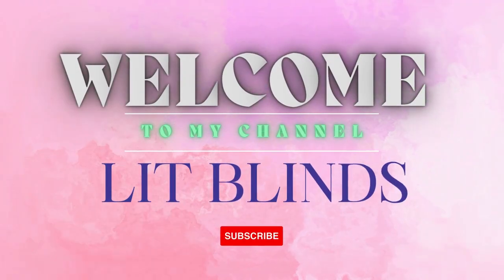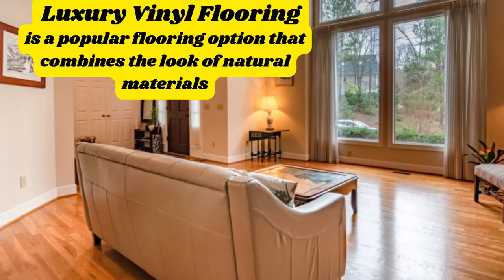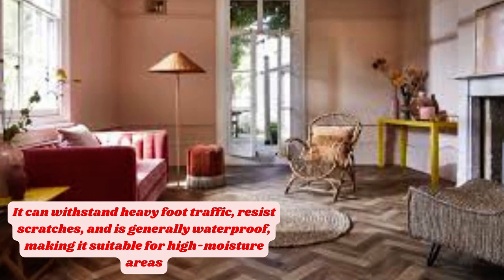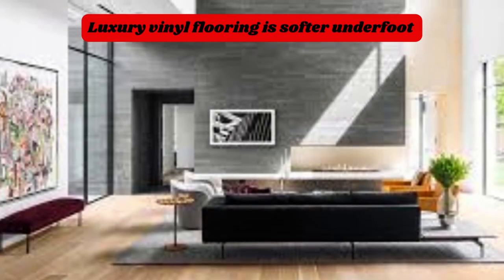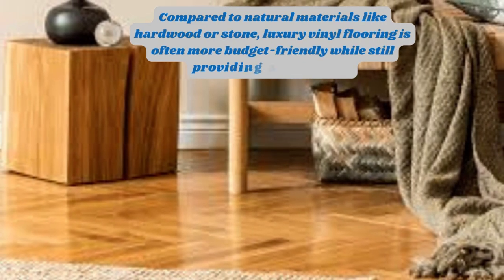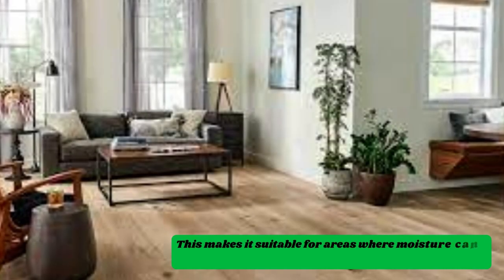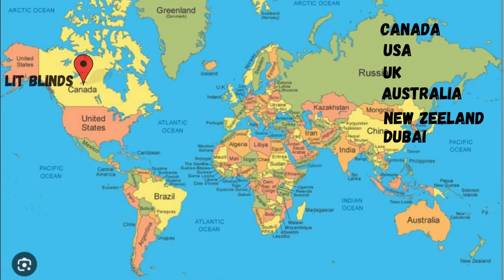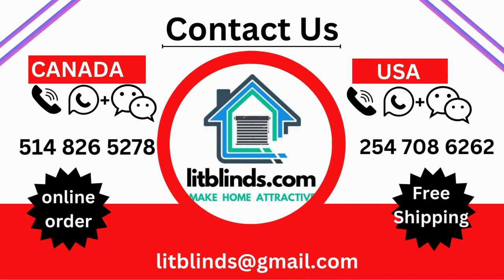LUXURY VINYL FLOORING INSTALLATION | @LitBlinds